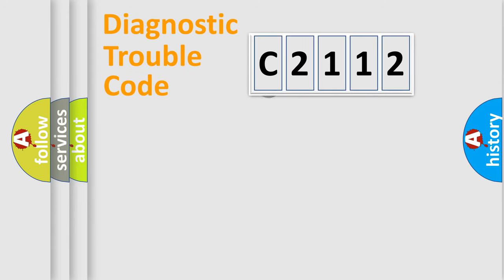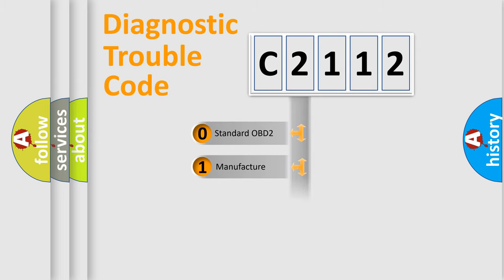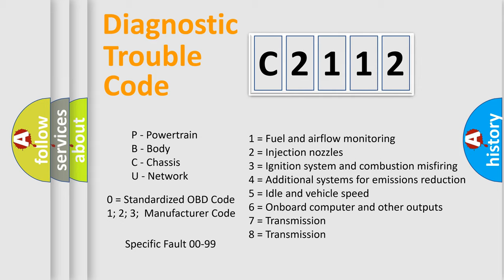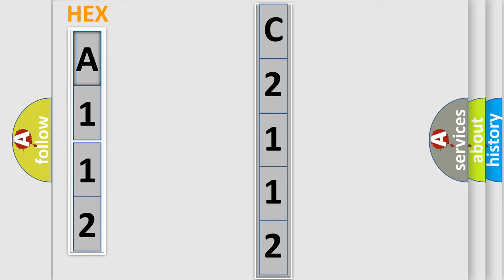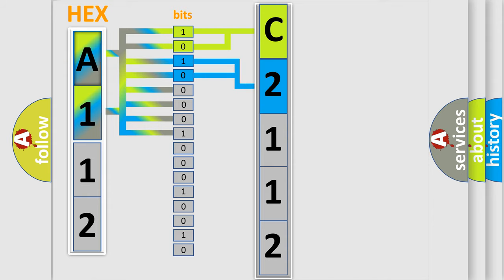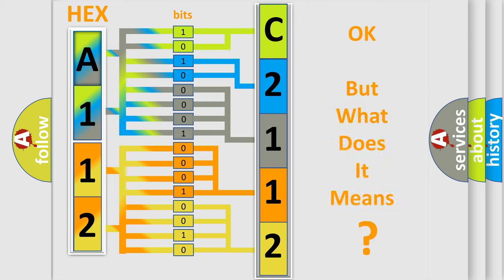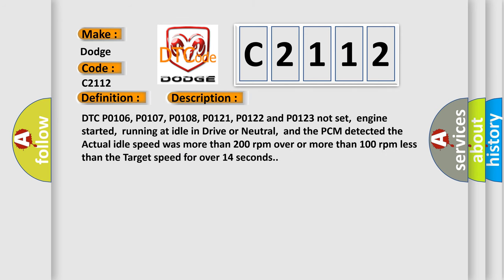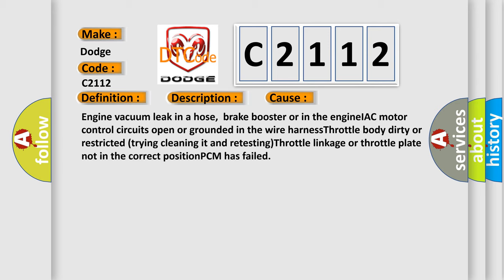DTC Dodge C2112 Short Explanation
Contents:
0:21 Basic DTC analysis according to OBD2 protocol standard.
1:48 Insight into programming
2:58 A diagnostically understandable description of the Diagnostic Trouble Code
3:05 Basic error definition

Make:
Dodge
Code:
C2112
Definition:
Target Idle Speed Not Reached
Description:
DTC P0106, P0107, P0108, P0121, P0122 and P0123 not set,engine started,running at idle in Drive or Neutral,and the PCM detected the Actual idle speed was more than 200 rpm over or more than 100 rpm less than the Target speed for over 14 seconds.
Cause:
Engine vacuum leak in a hose,brake booster or in the engineIAC motor control circuits open or grounded in the wire harnessThrottle body dirty or restricted (trying cleaning it and retesting)Throttle linkage or throttle plate not in the correct positionPCM has failed